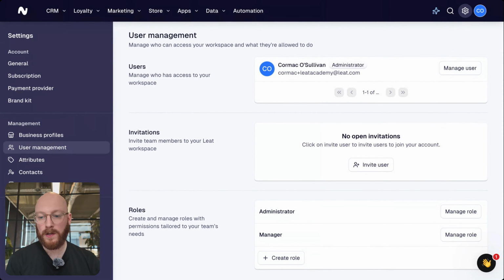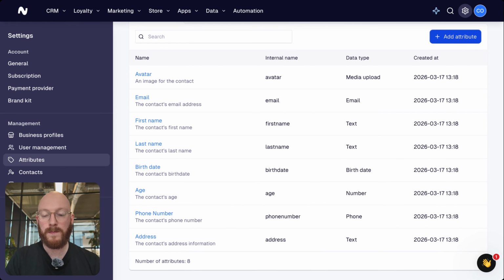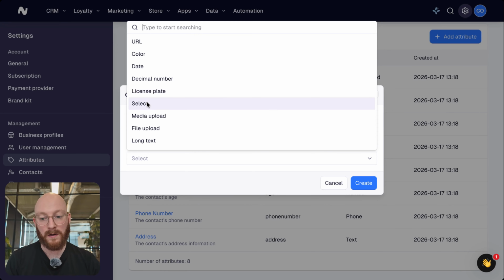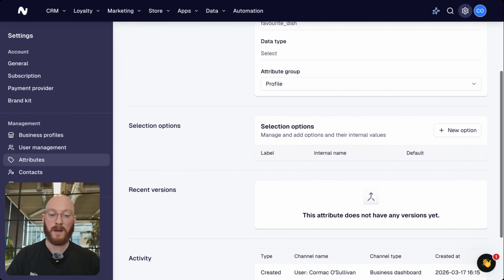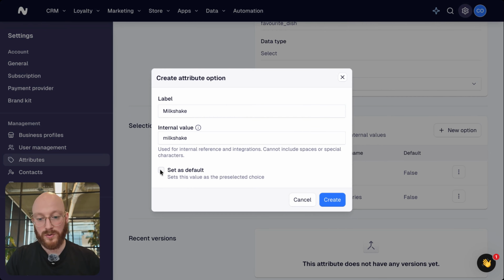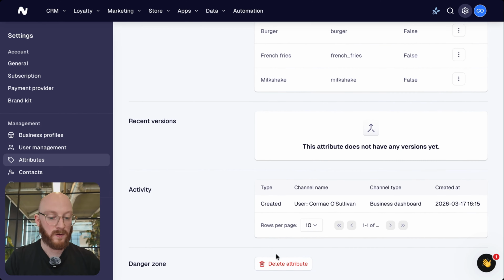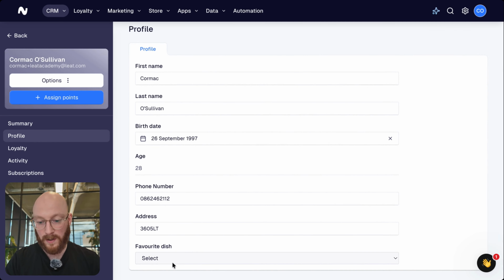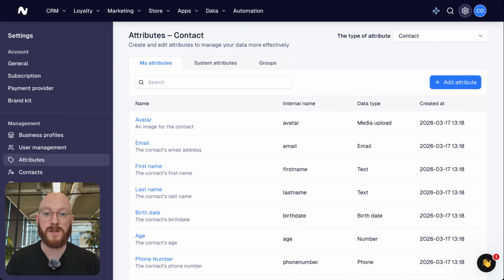Creating & managing custom contact attributes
Learn how to configure custom attributes in Leat to collect specific customer characteristics. This tutorial covers your default profile fields, creating custom select attributes for zero-party data mapping, adding internal descriptions, and modifying attributes directly inside an individual customer's profile file for segmentation.